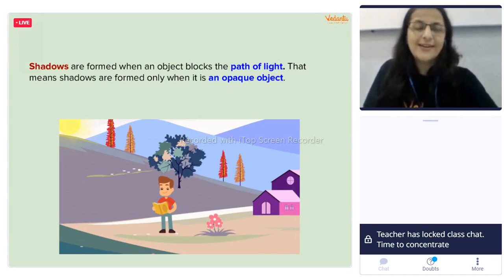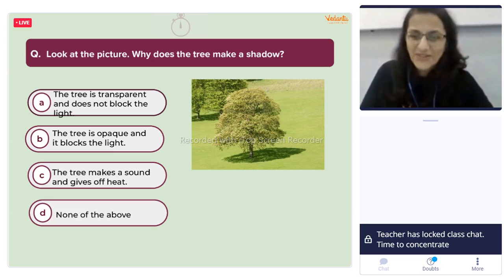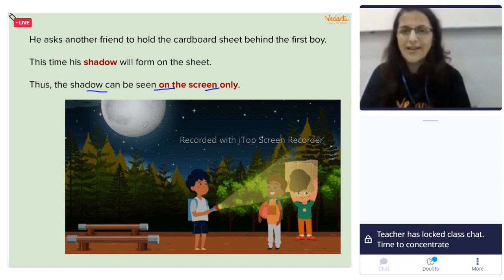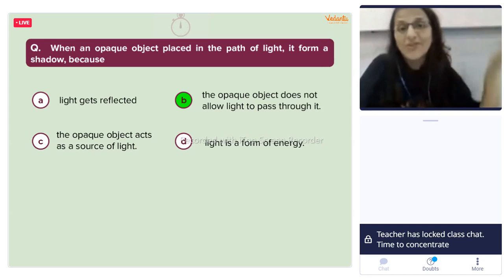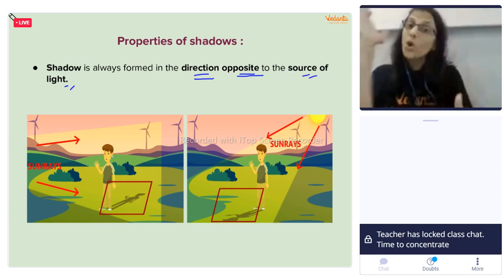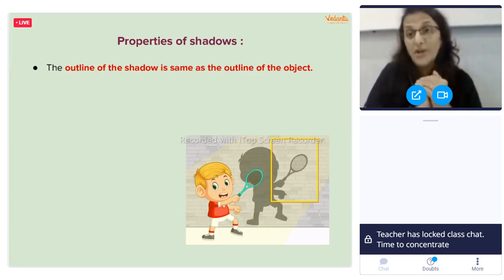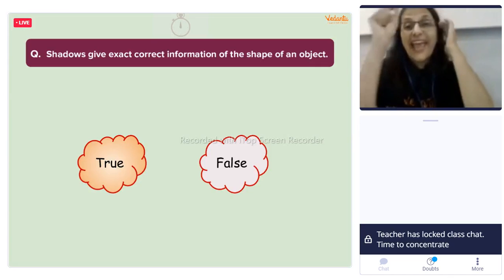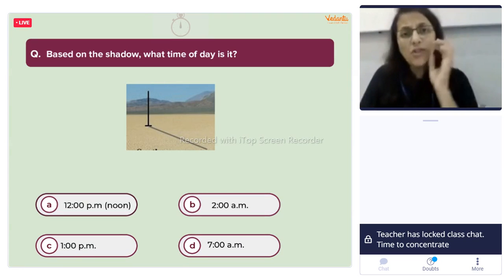vedantu class we now study sadow with my S.G.VEDANTU chanel